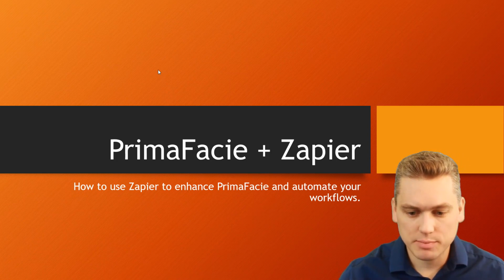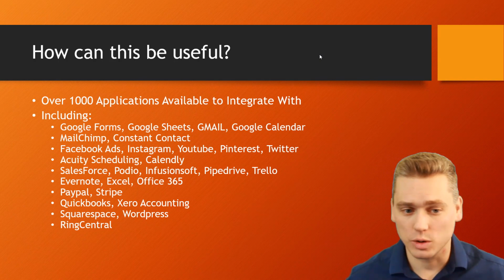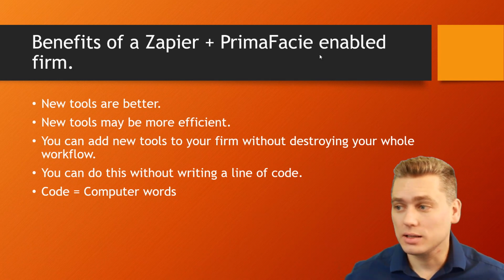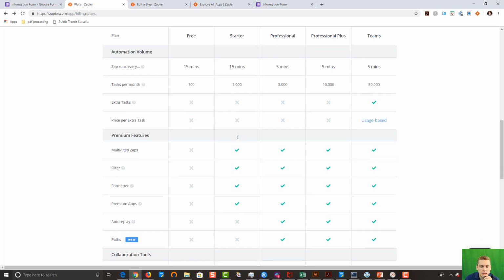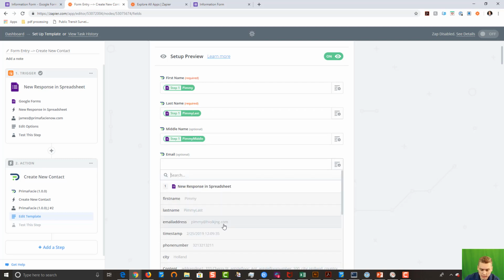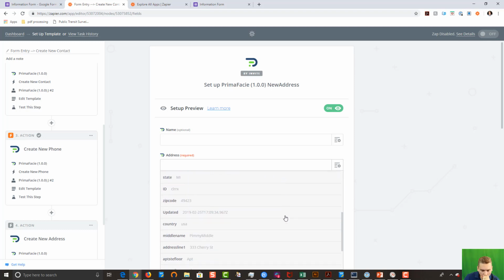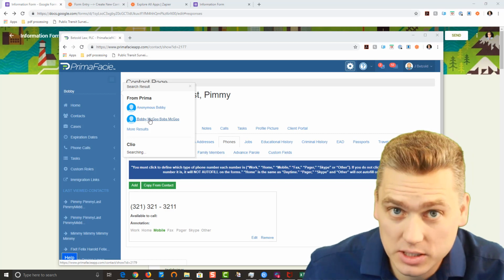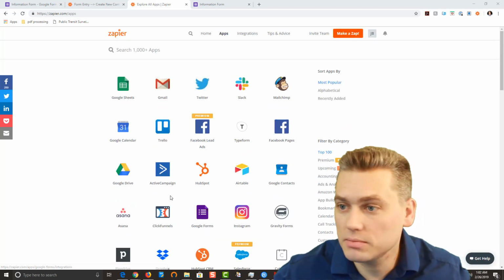Intro to Zapier and PrimaFacie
James explains why Zapier is now a vital tool for your law office and shows you how to set up important zaps to streamline your practice.